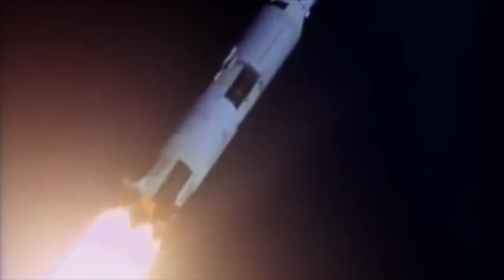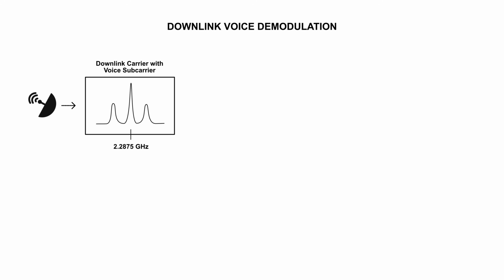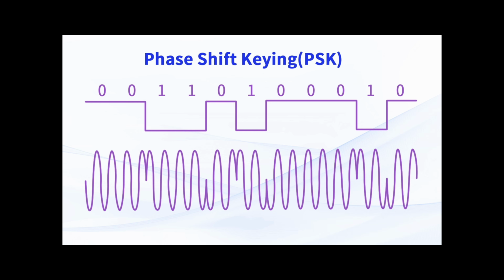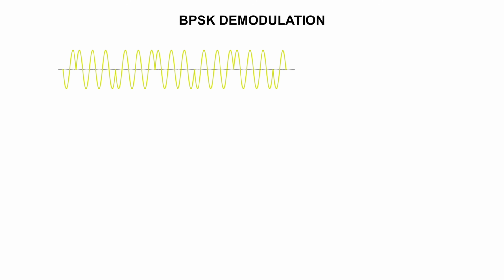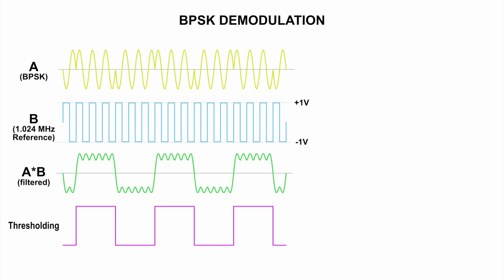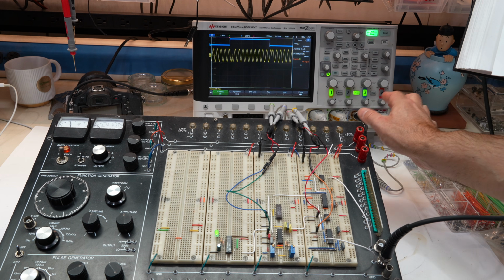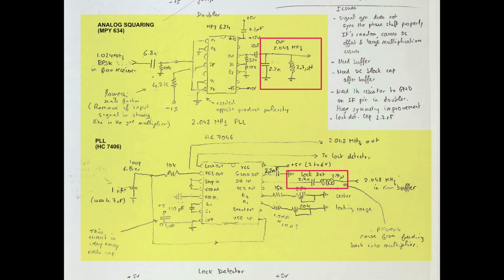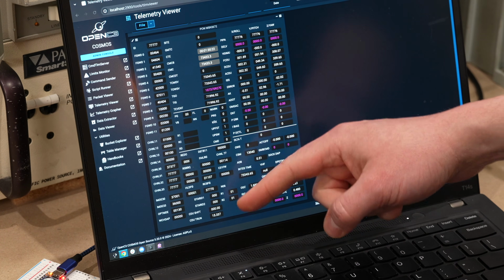Apollo Comms Part 39: Rebuilding the digital data demodulator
We rebuild the missing the data decoder and recreate a live Houston controller screen.

CSM Functional Integrated Schematics Block II rev. K